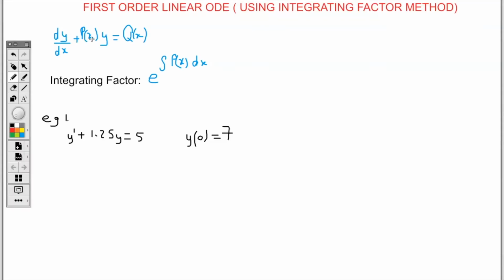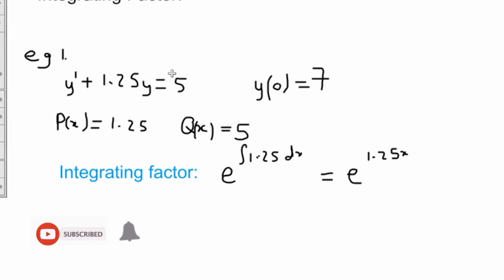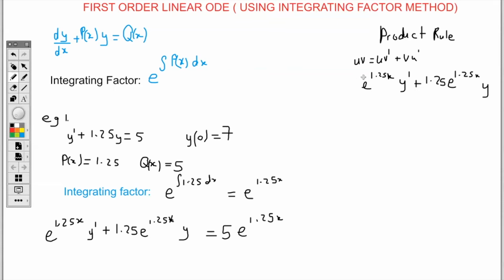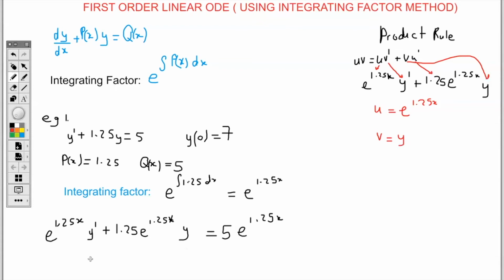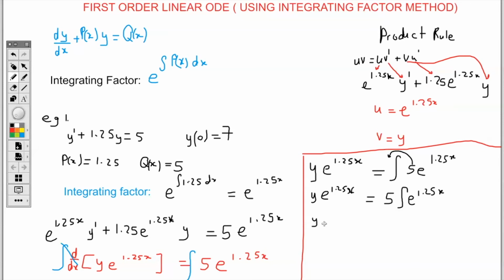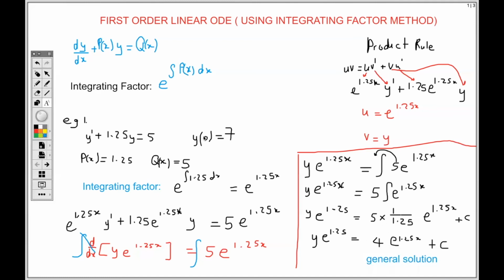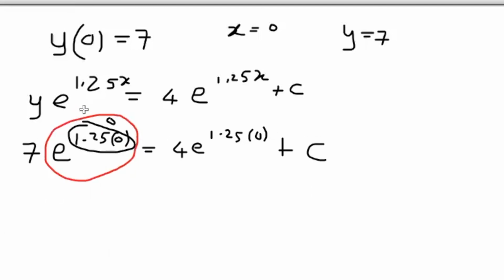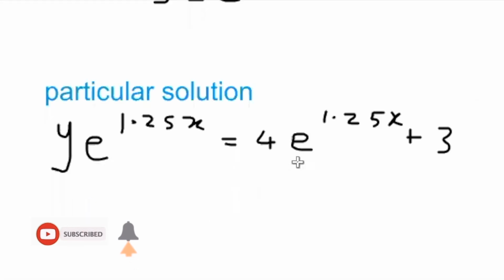Solving using Integrating Factor (First Order Ordinary Differential Equation)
This video is about solving using Integrating Factor (First Order Ordinary Differential Equation).